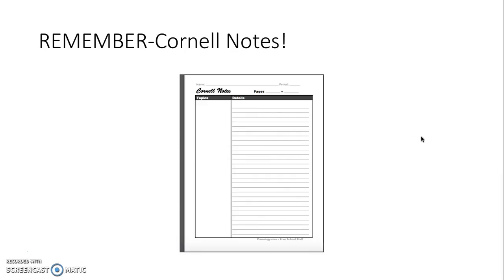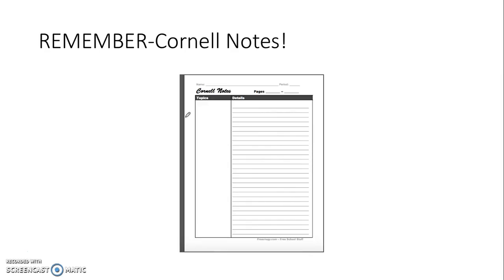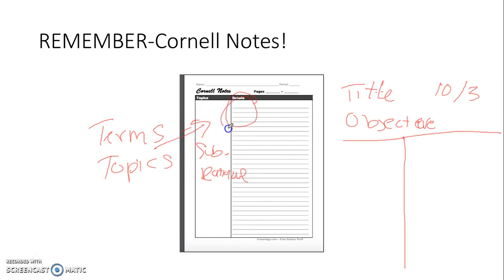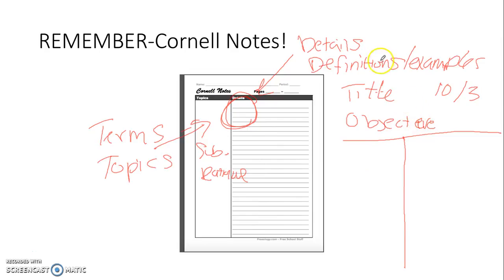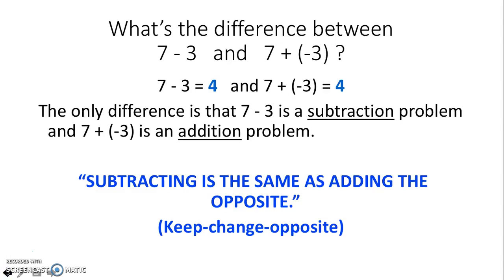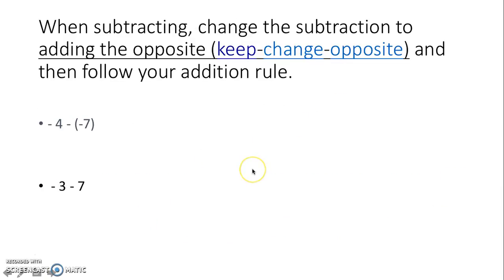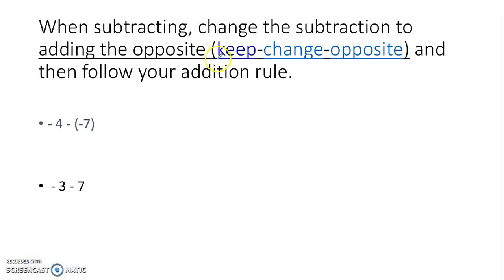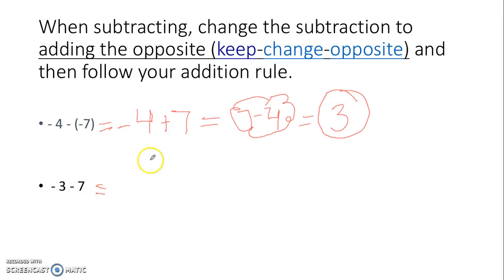Subtracting Integers 7 NS 1